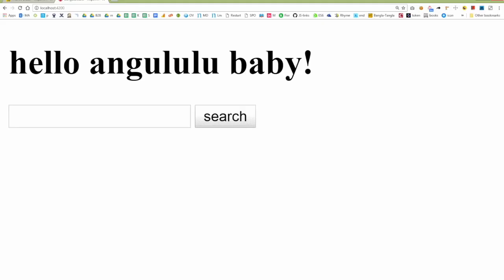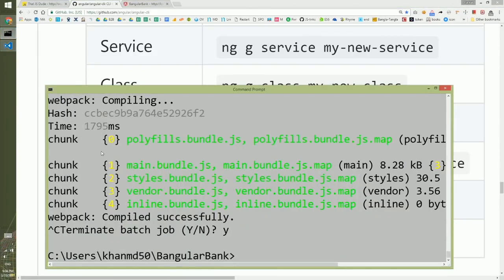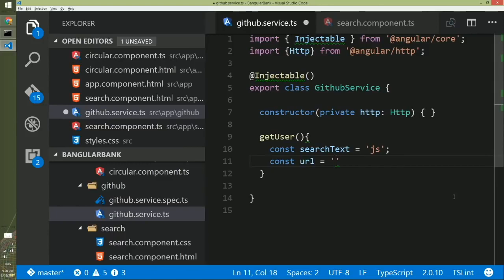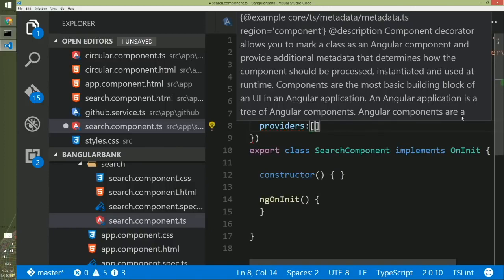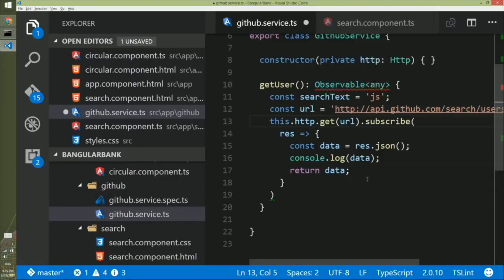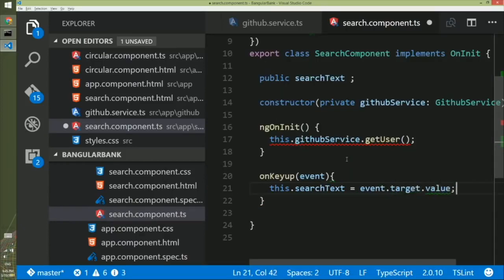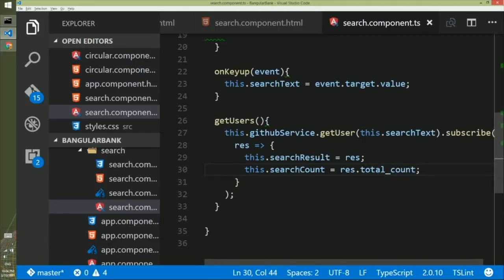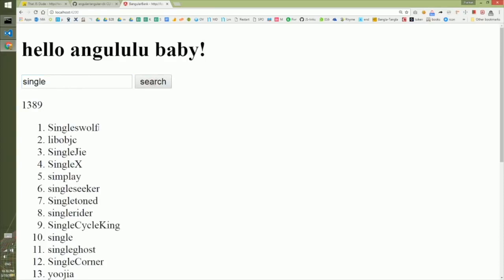angular2 for beginner Service, Angular2 Observable, RxJS